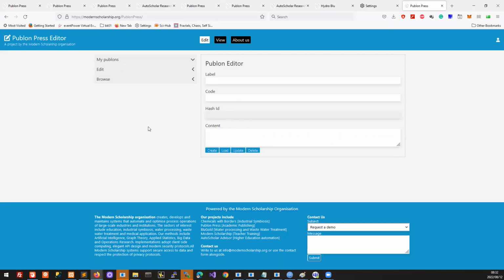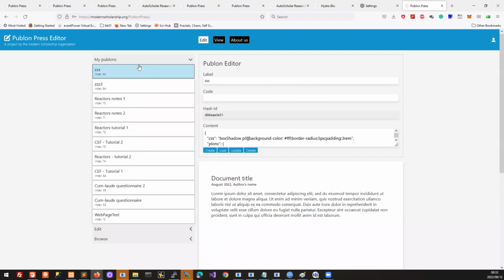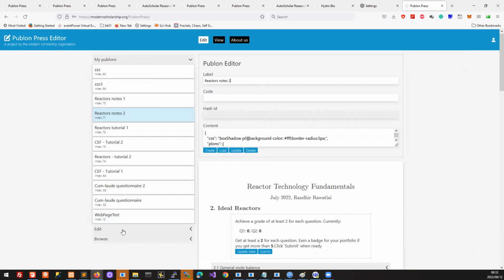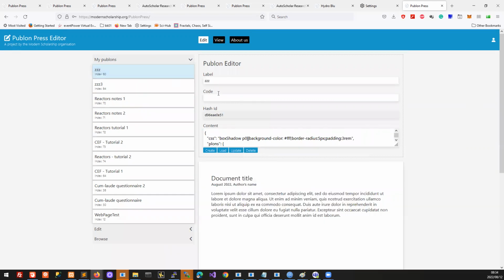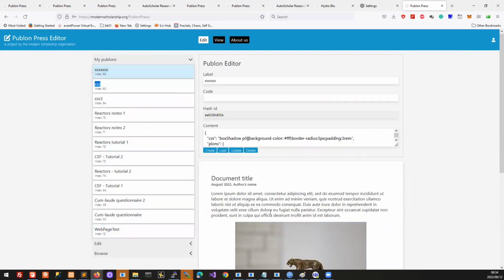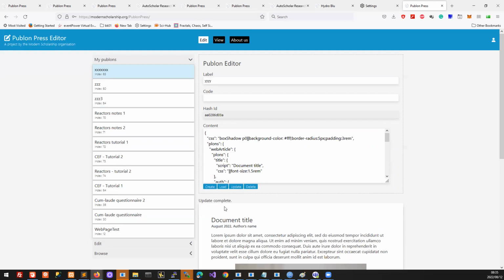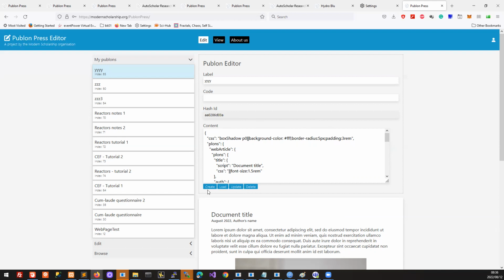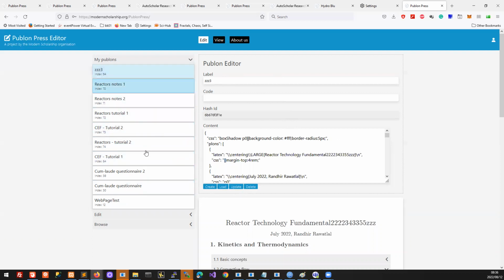02 - Accessing Publon Press